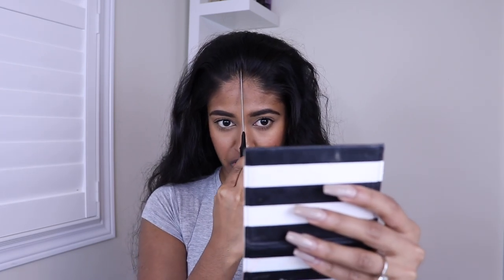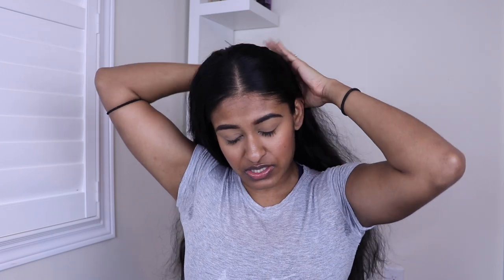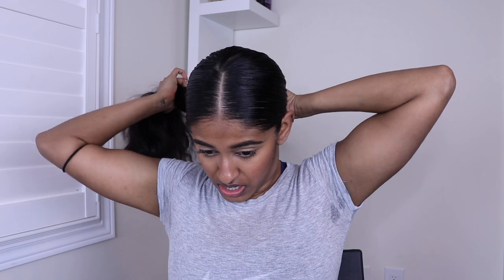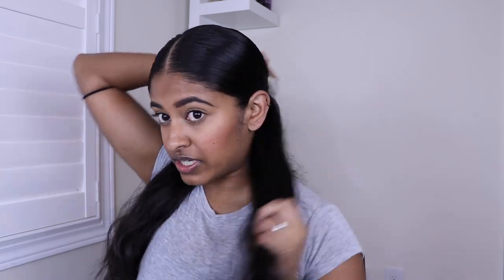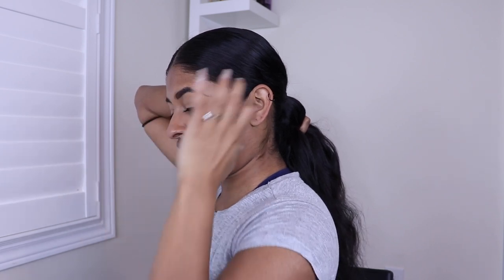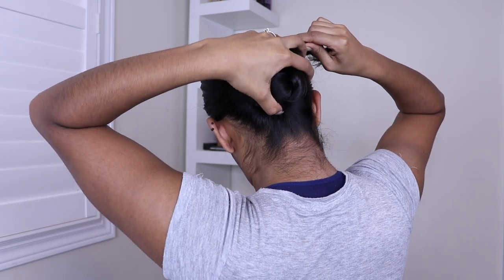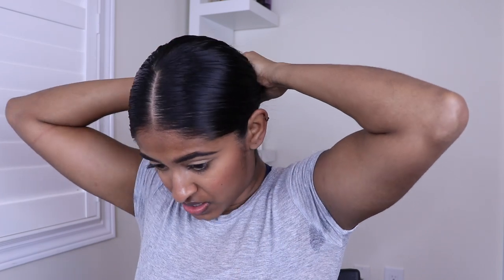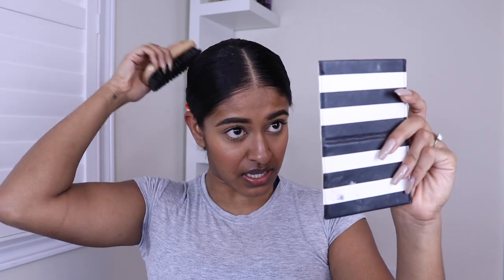Quick and Simple Sleek Traditional Bun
I hope everyone is holding up well during this Quarantine. I'm back with a video that is a little different from my other videos. I am going to teach you all a super easy and quick traditional hairstyle that you can wear to any traditional event (when this quarantine is over) or even as an everyday do!